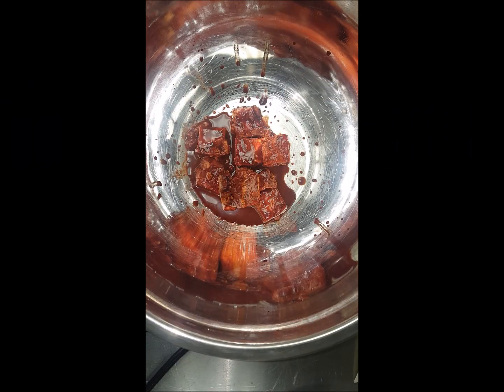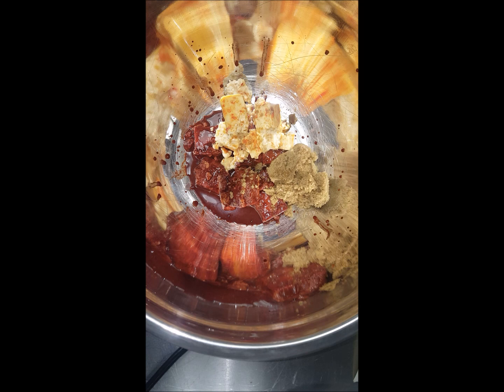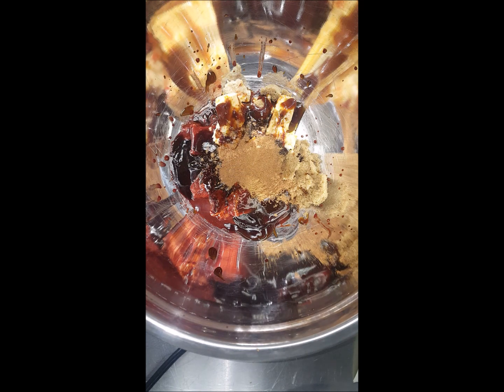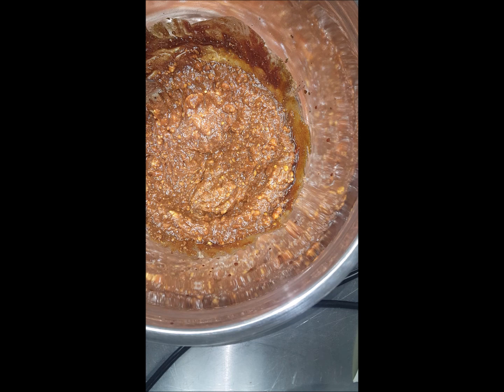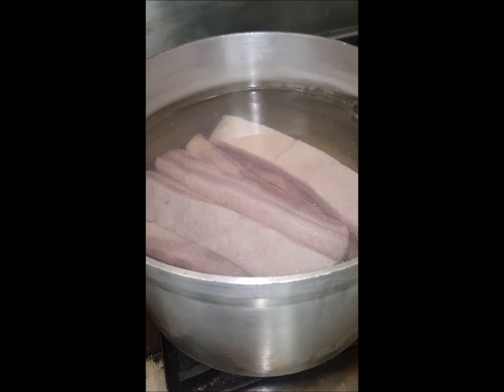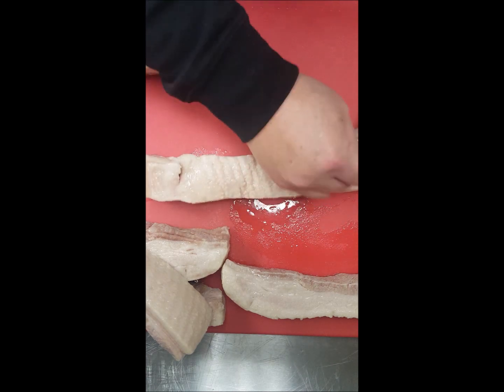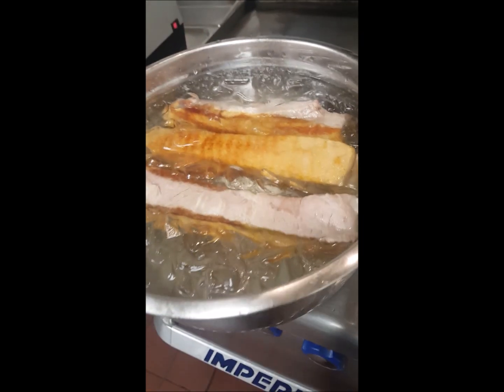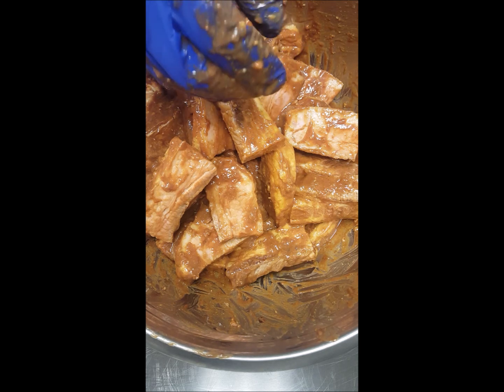Kau Yuk... Chinese Braised Pork Belly... Hawaiian Style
If you was born and raised in Hawaii you definitely ate Kau Yuk! In fact you probably love kau yuk. So here is our version of this melt in your mouth staple from Hawaii. Whether you serve it with Bao (Chinese buns) or over rice, it's bound to bring back memories of the good old days. It's a little time consuming but it will be well worth you time... Hope you folks enjoy and don't forget to hit that subscribe button and bell icon to get all our up coming recipes and if you don't mind, hit that like button if you enjoyed our video... Stay Blessed all... Aloha! Please Note, at the end of the video on the recipe page, I forgot the 2tbls. brown sugar... Thank you Rachel for bringing this to my  attention... Aloha!